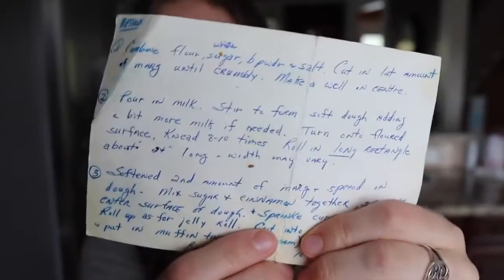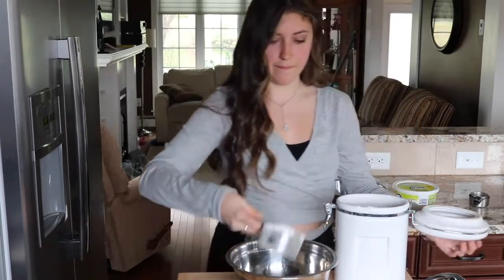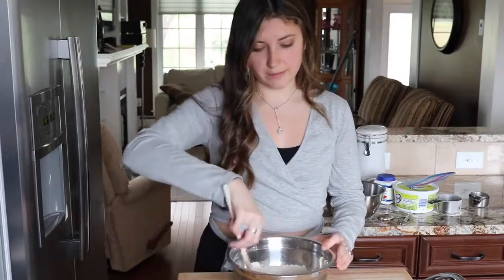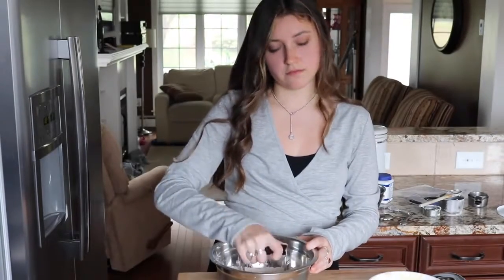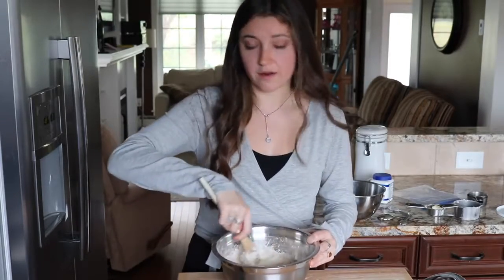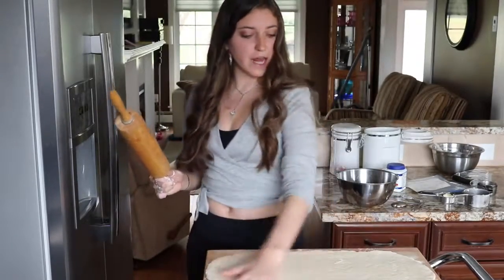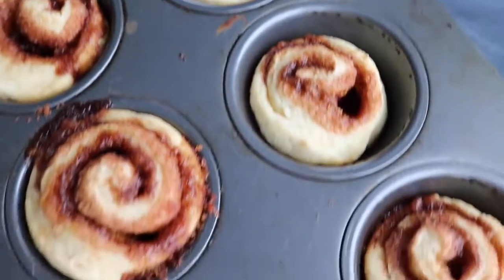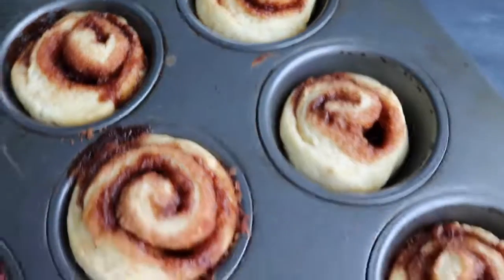30 Minute Cinnamon Rolls VEGAN no rising required YouTube